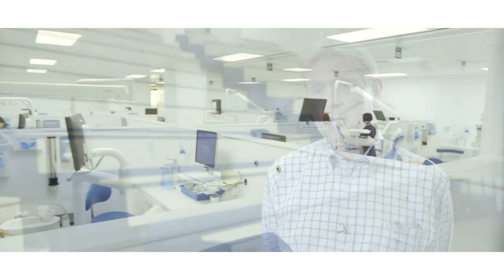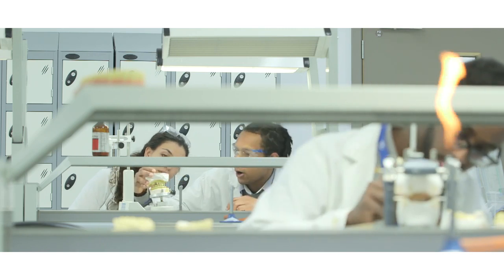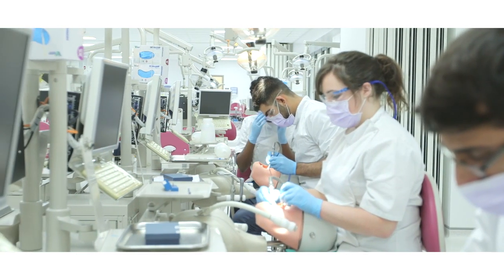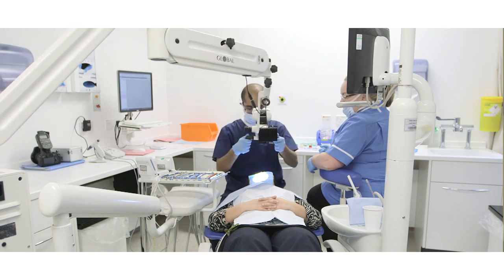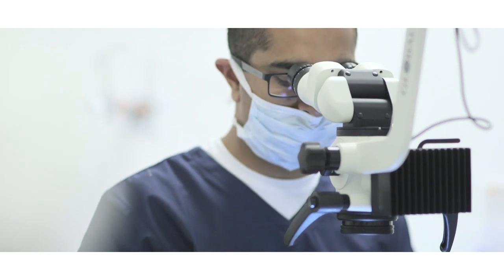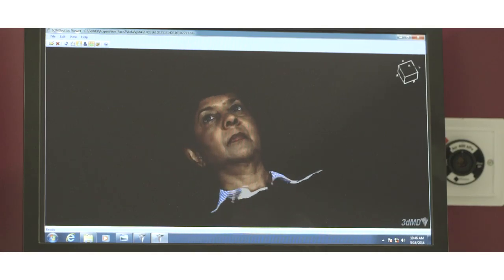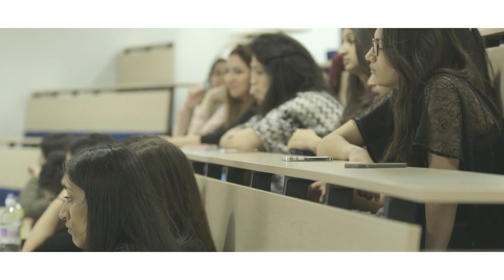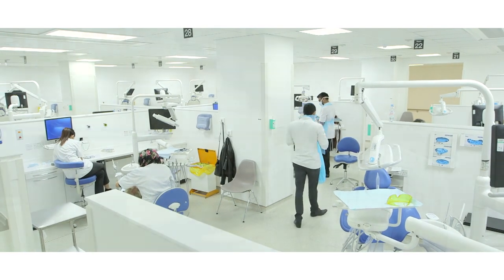QMUL's new Dental School and Hospital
QMUL's new Dental School and Hospital has officially opened its doors - the first of its kind to open in the UK for 40 years. Housing the most modern and technologically advanced facilities in the UK, this film showcases the equipment, teaching, learning, research and patient care taking place within School.

[Add playlist link if necessary]

In this video [insert description]